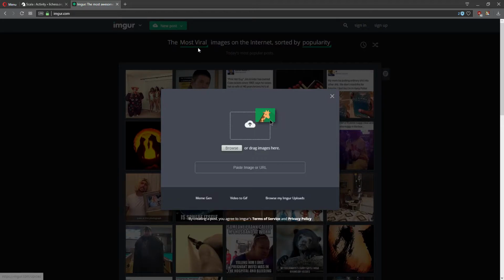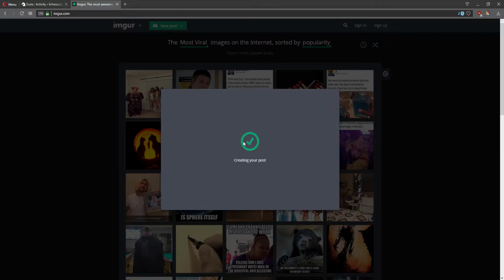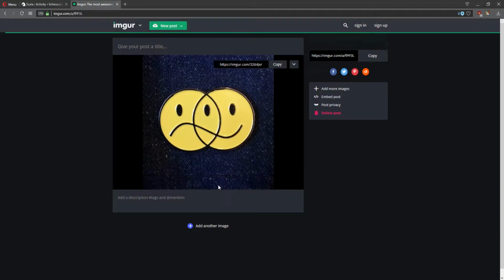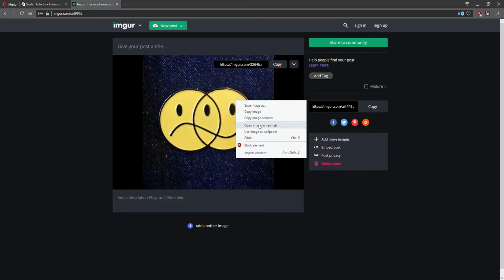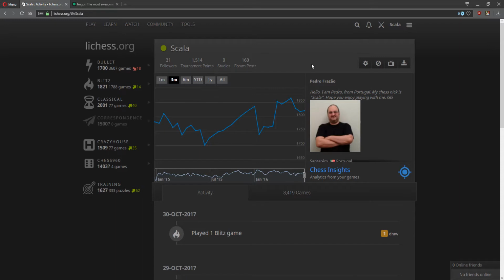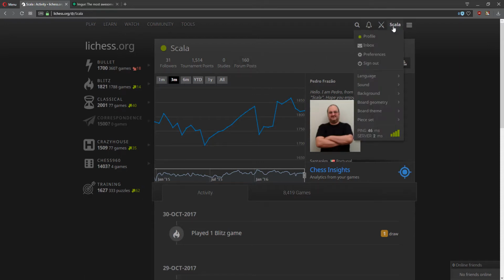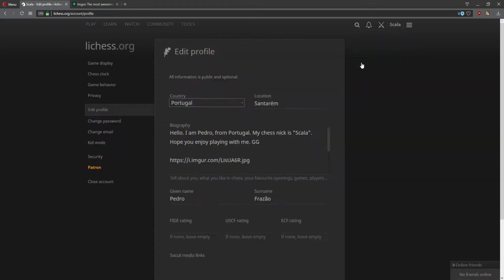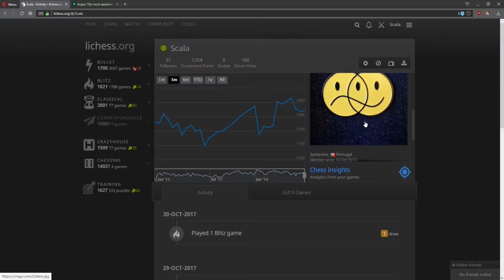[Tutorial] How to insert a picture in your Lichess Profile.